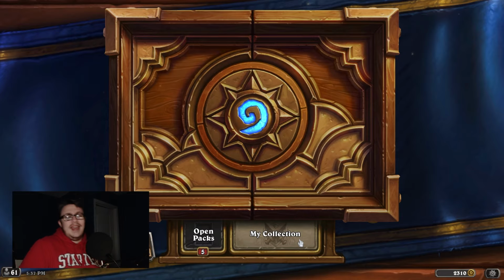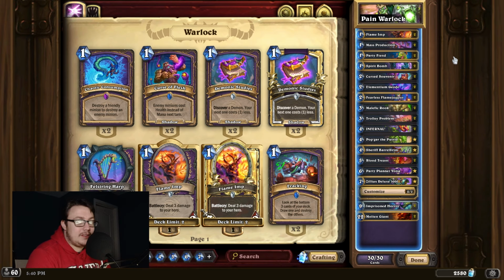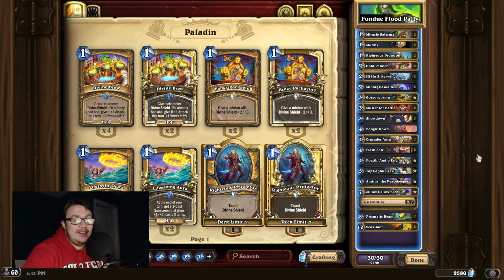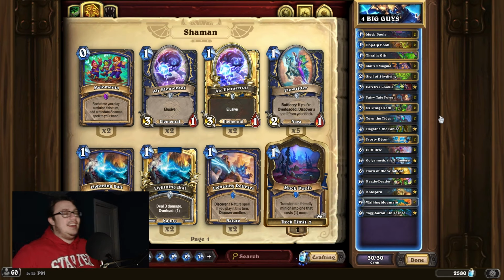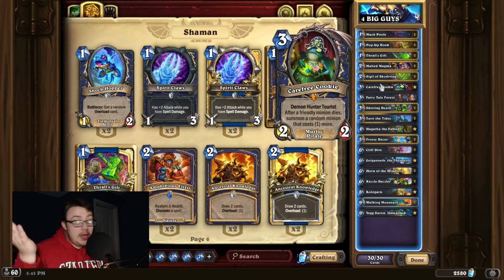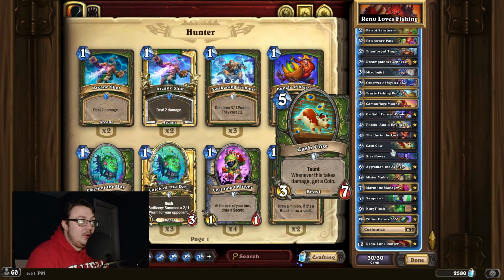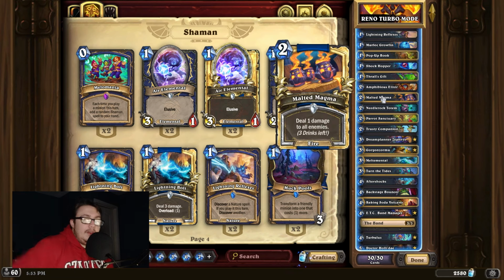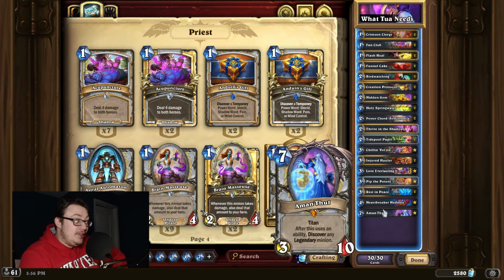BEST DECKS TO HIT LEGEND AFTER THE MINISET!